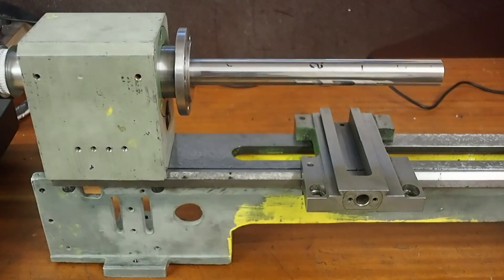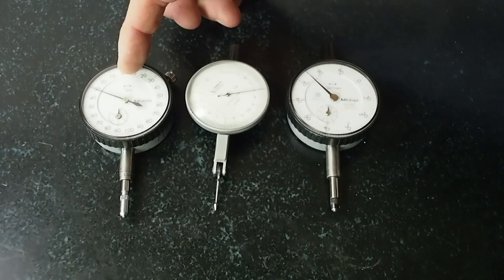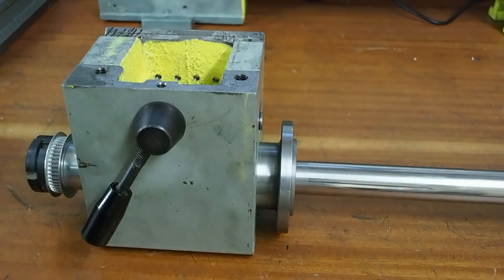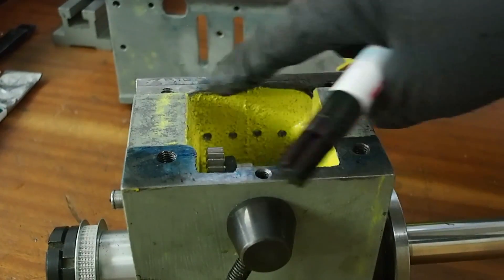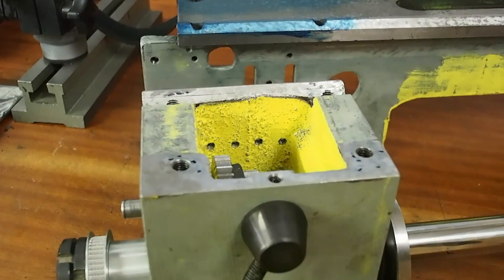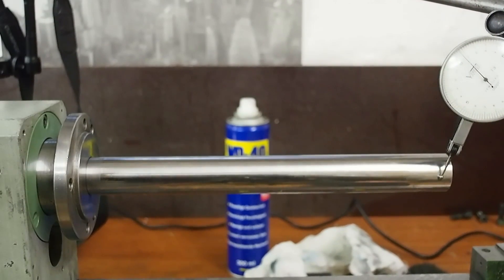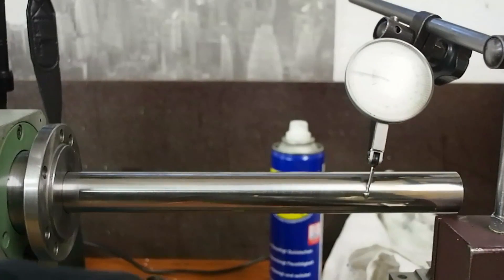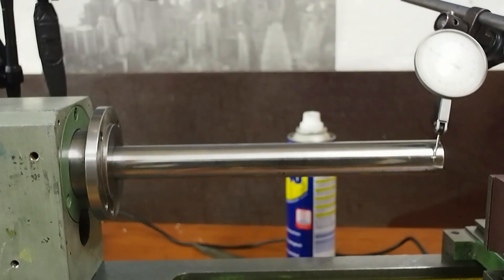Modifying the minilathe - episode 6 - headstock alignment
Welcome back. In this installment, I scrape the head stock casting of the 7x12 mini-lathe to align the spindle along the bed accurately.